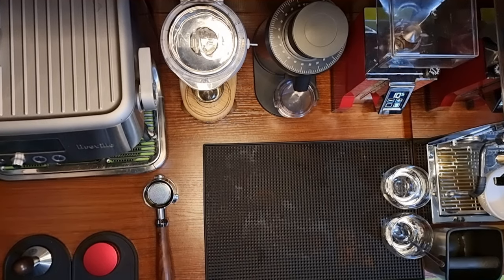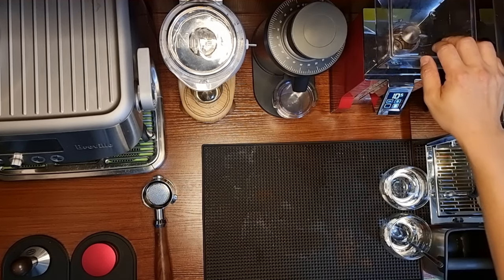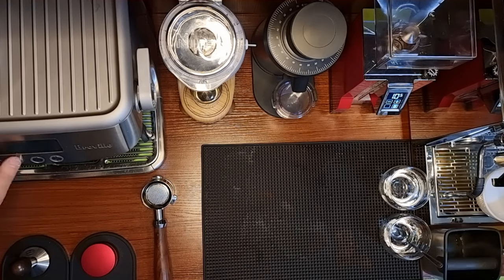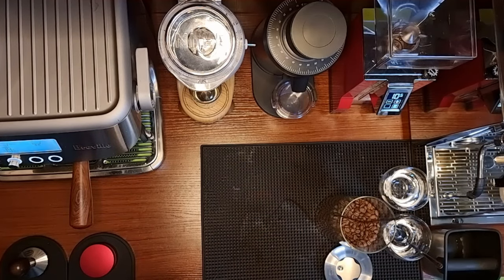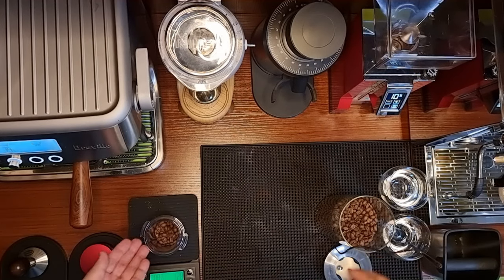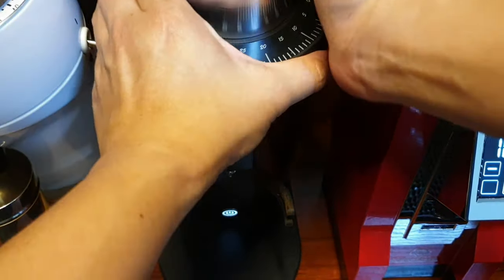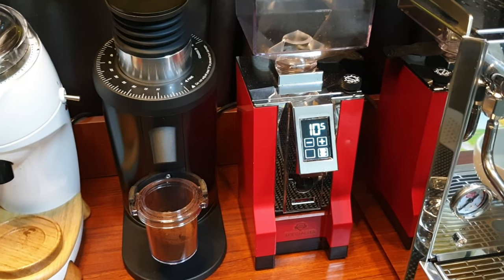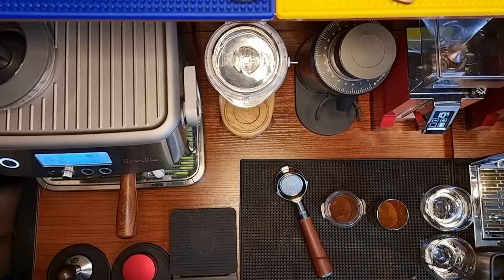DF64 VS Eureka Mignon Specialita | Breville Barista Pro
Trying to see which espresso grinder produces a better cup of espresso.

Is it going to be DF64 or Eureka Mignon Specialita?

Interested to get The DF64, visit out website below and dedicated for international customers. Waiting time to shop out is estimated about 2 to 3 weeks and will take 5 days to reach you as we ship by DHL. Price quoted is in Singapore dollars and shipping charges will be automatically calculated upon checking out.